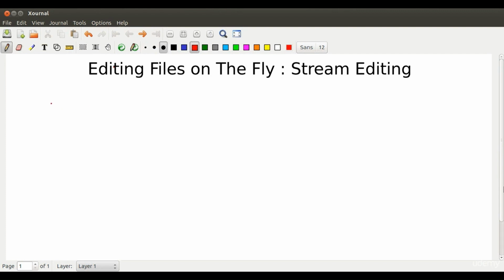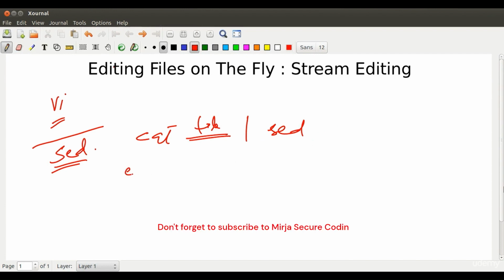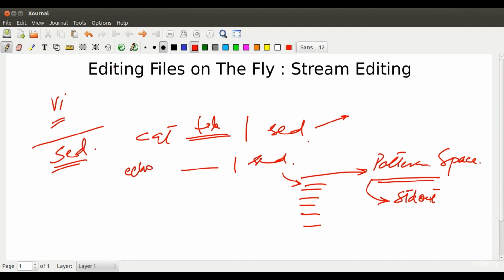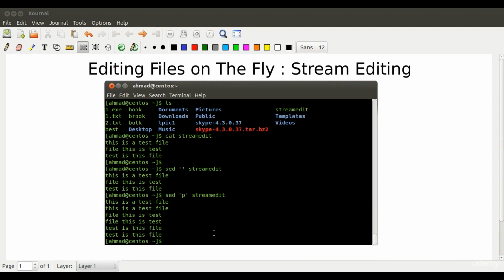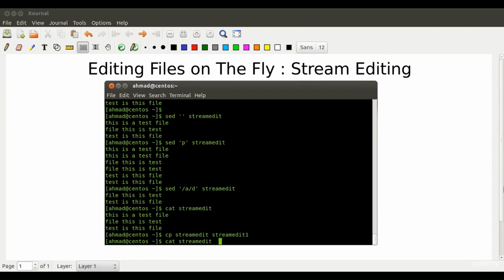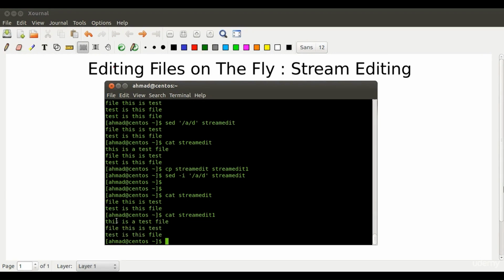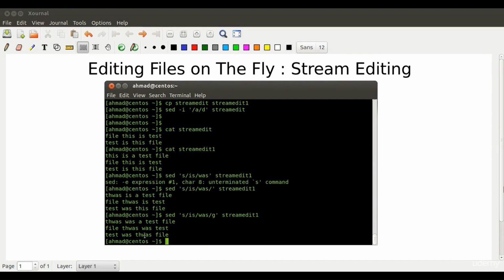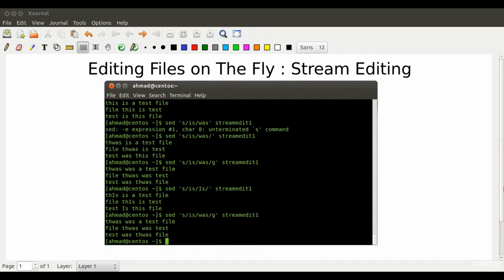Master Text File Editing Like a Pro: Live Tips & Tricks!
Create a YouTube video Thumbnail About Master Text File Editing Like a Pro: Live Tips & Tricks!textediting

Unlock the secrets to effortless text file editing in our latest live session! Join us as we dive into powerful tips and tricks that will transform the way you work with text files. Whether you're a beginner or looking to sharpen your skills, this video is packed with practical techniques to enhance your editing efficiency. Discover shortcuts, tools, and best practices that will elevate your workflow. Don’t miss out—tune in and become a text editing pro today!

Becoming A Text File Editing Pro: Livestream Edition!

Welcome to Mirja Secure Coding, your go-to destination for learning about secure coding practices and principles. In today's digital age, writing secure code is more important than ever to protect against cyber threats and vulnerabilities.

At Mirja Secure Coding, we're dedicated to providing you with valuable insights, tips, and tutorials to help you write code that is resilient against security risks and exploits. Whether you're a beginner looking to understand the basics of secure coding or an experienced developer seeking advanced techniques, our channel has something for everyone.

Join us as we explore topics such as secure coding best practices, common vulnerabilities and their mitigations, secure development frameworks, and much more. Our goal is to empower you to write code that is not only functional and efficient but also secure and robust.

Together, let's make the digital world a safer place, one line of code at a time.

🌍 🔎 Discovery:
text file editing
text editing tips
editing tricks
productivity hacks
professional text editing
live editing session
editing software tips
text file management
advanced editing techniques
efficient text editing
document editing skills
text editing tutorial
quick editing tips
enhance productivity
master text editing